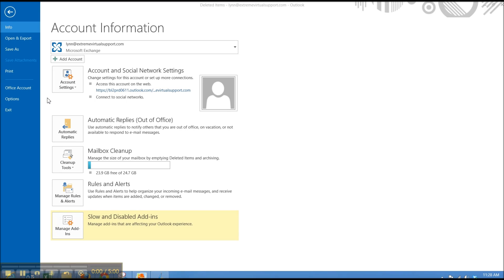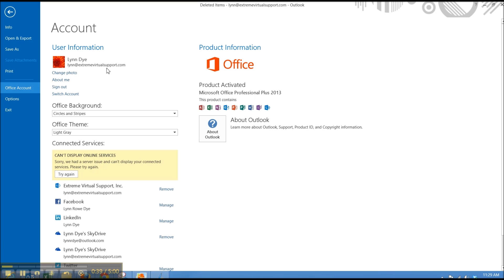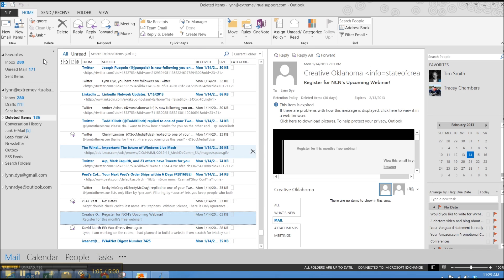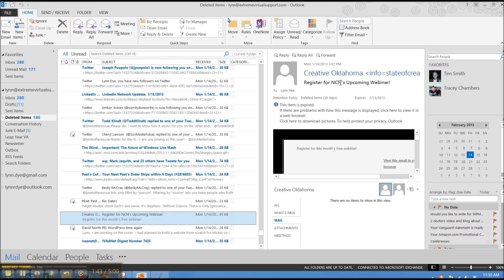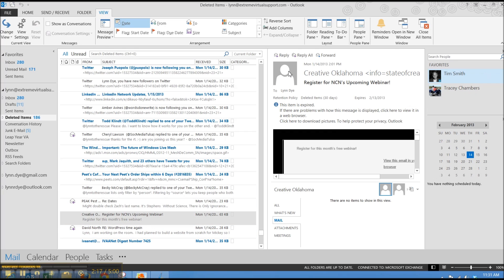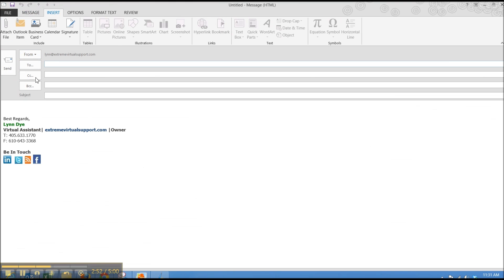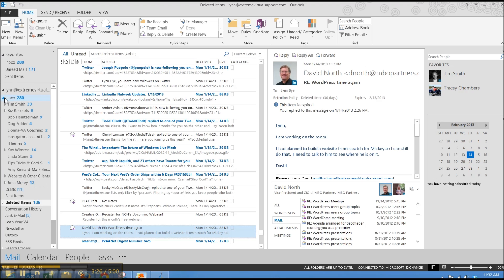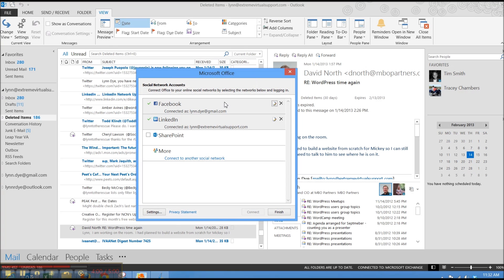Outlook 2013 New & Cool Features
I go through some of the new features in Outlook 2013